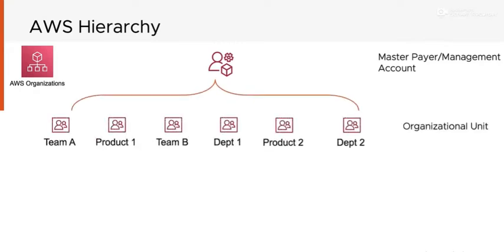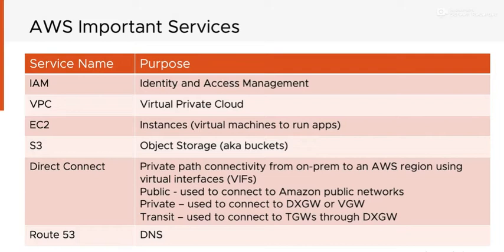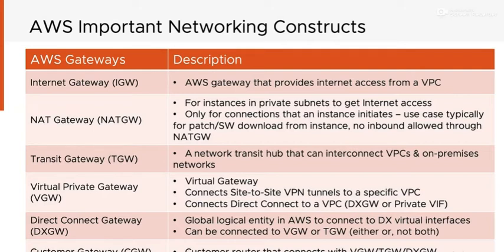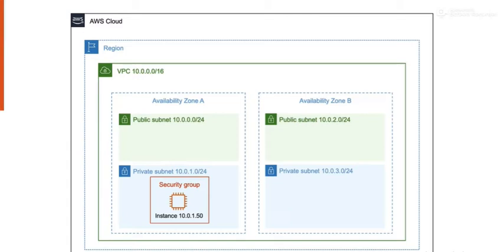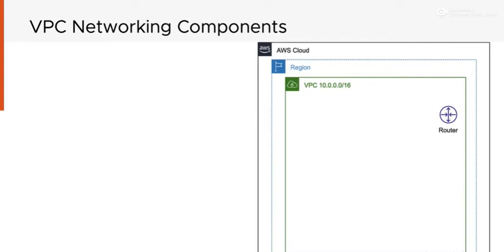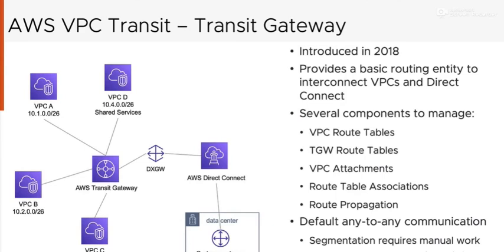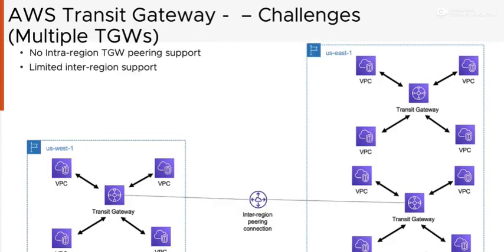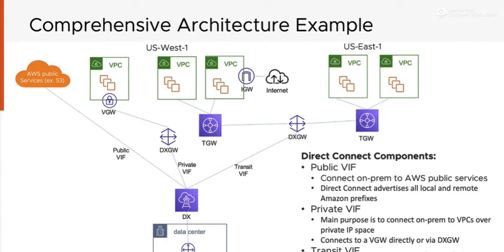AWS Networks Fundamentals | How AWS Networks services work | Introduction to AWS Networking |AWS VPC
This course aims to build a complete understanding of Amazon Web Services (AWS) Networking from the ground up where students/employees will understand the networking core concepts.

This course contains sections. Thesection is about Understanding AWS Networking where I have explained starting from very basics the AWS VPC, VPC components and Private connectivity options in AWS . If you are already aware of AWS networking components, then you may want to skip this section and jump directly.

Networking in AWS - Basic to Advanced Networking concepts.
To see how various networking components work together.
Understand how to secure your infrastructure by using appropriate Virtual Private Cloud (VPC) components and firewalls
AWS Public and Private Network connectivity options and their implementation